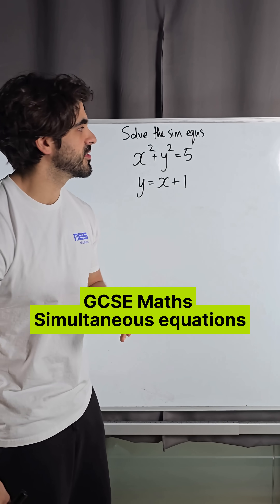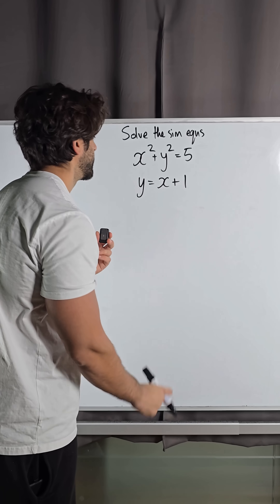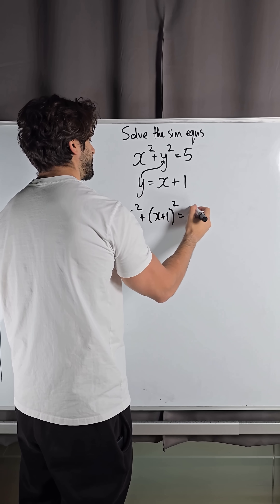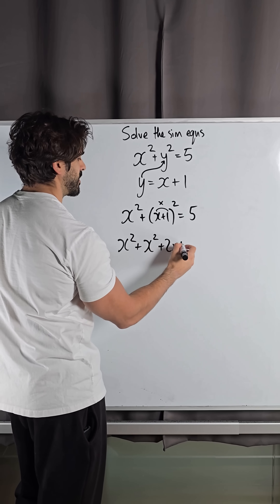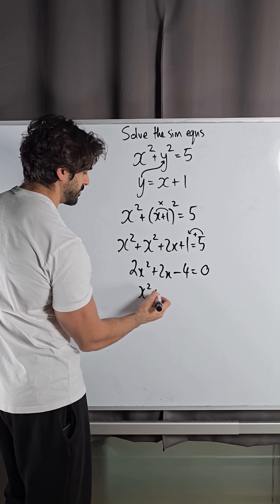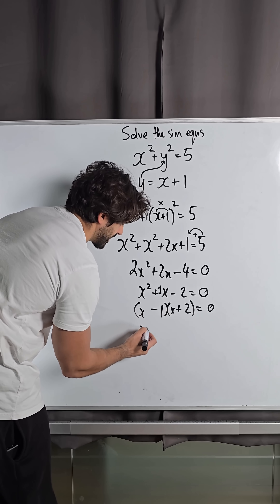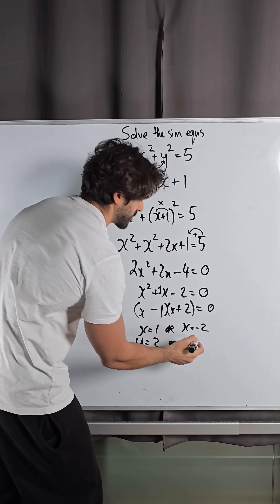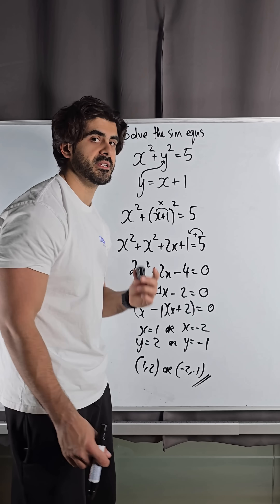GCSE Maths - Simultaneous equations